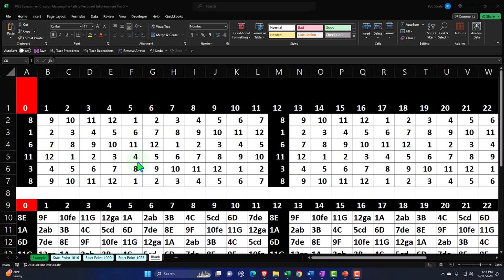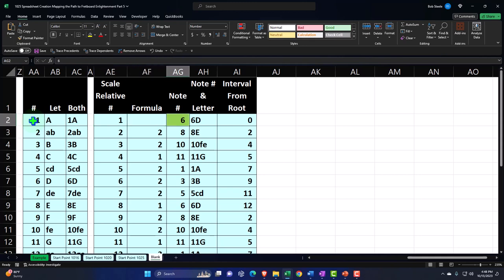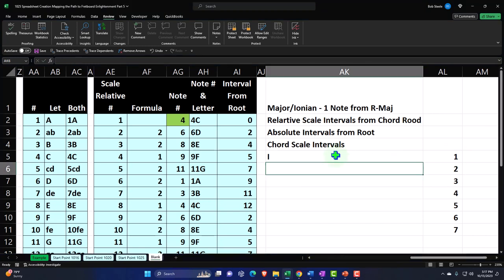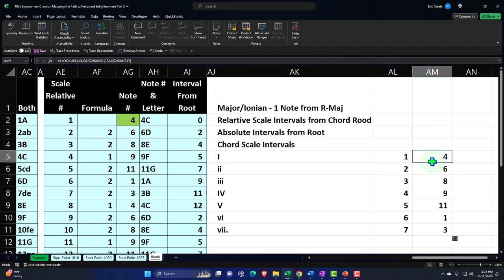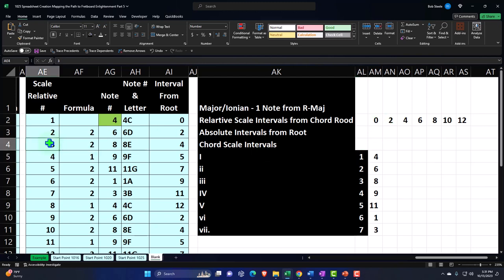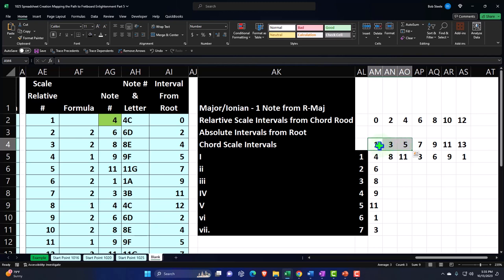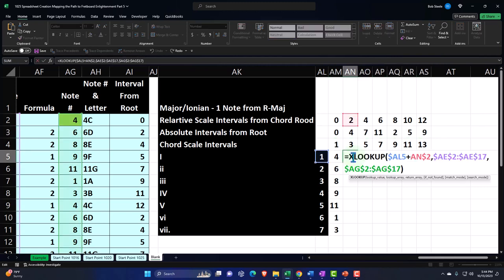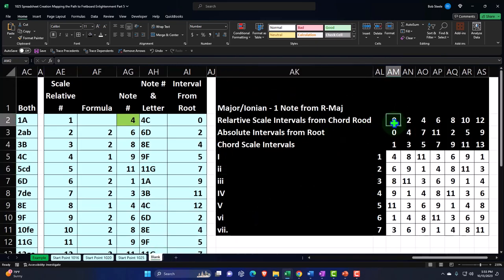Spreadsheet Creation Mapping the Path to Fretboard Enlightenment Part 5 1025 Guitar & Excel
Spreadsheet Creation Mapping the Path to Fretboard Enlightenment Part 5
Guitar & Excel